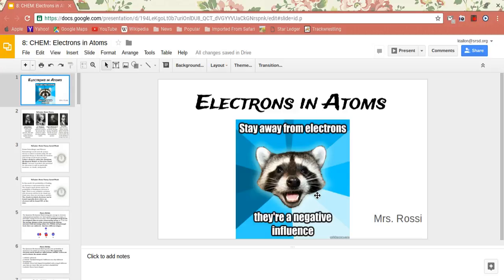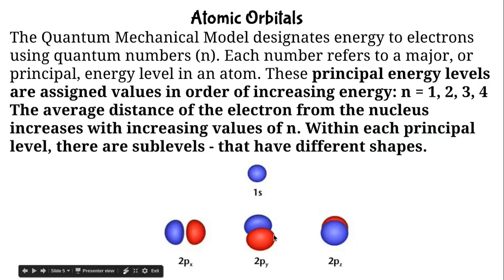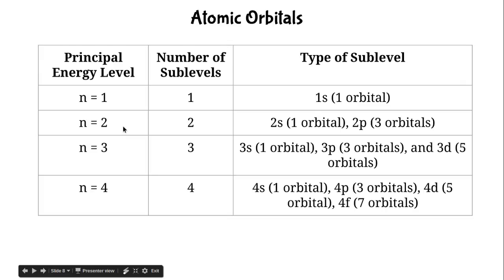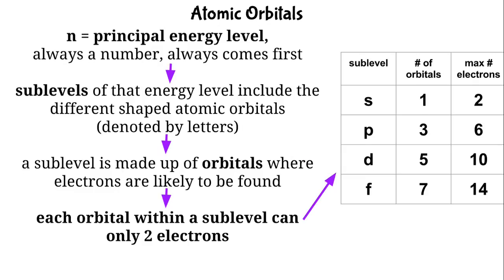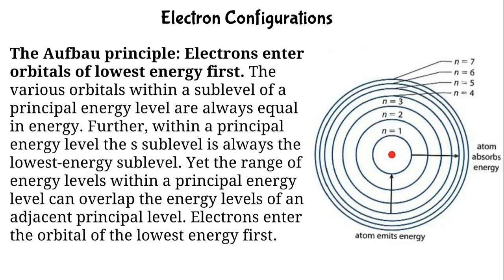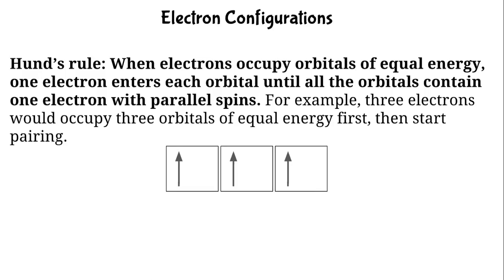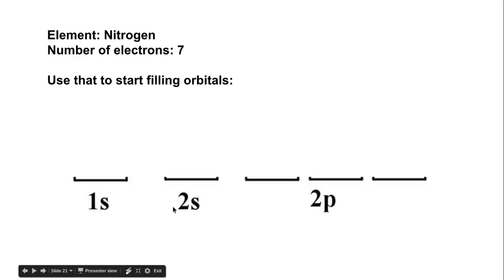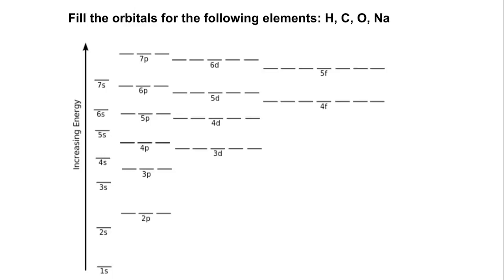Electrons in Atoms - Part 1 Notes